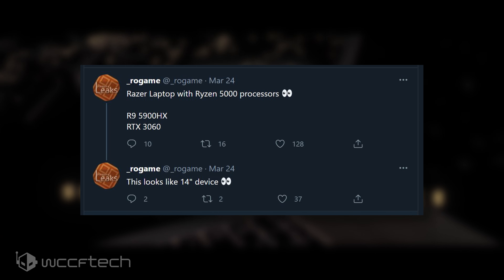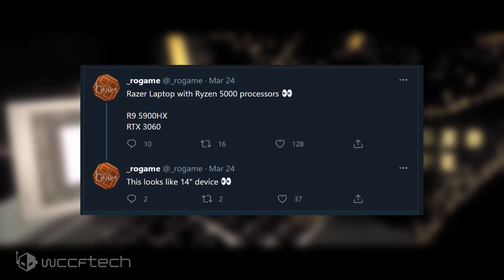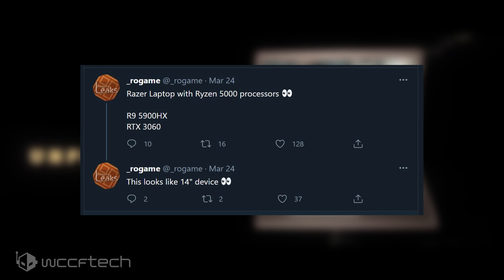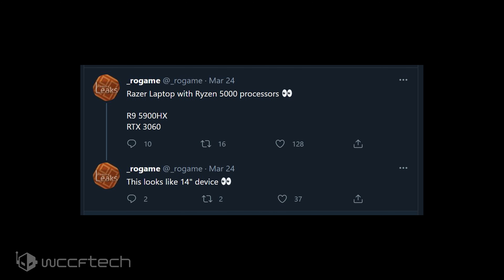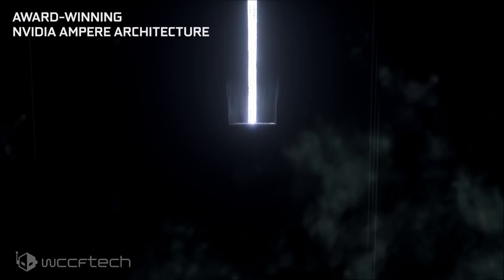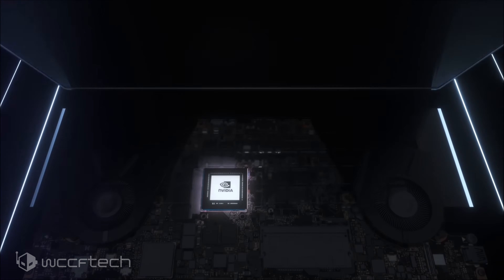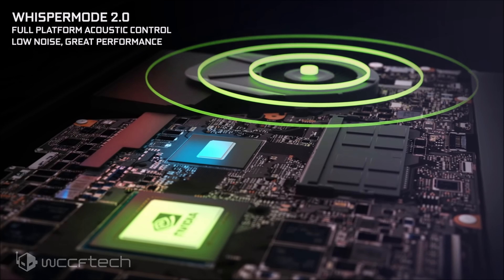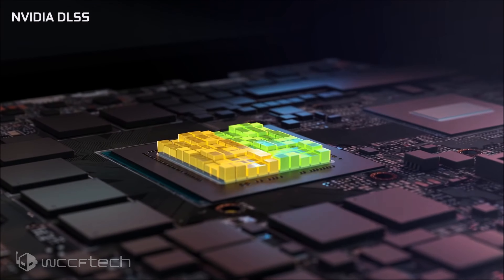Razer Reportedly Readies New Blade Laptops With AMD Ryzen 5000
Razer Reportedly Readies New Blade Laptops With AMD Ryzen 5000 CPUs & NVIDIA GeForce RTX 30 GPUs